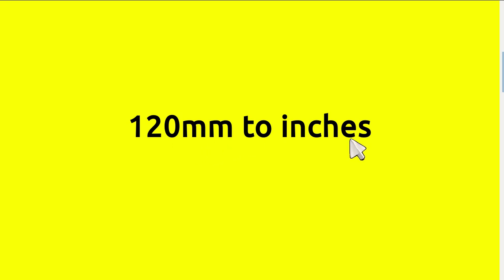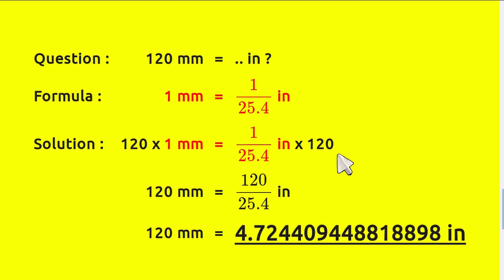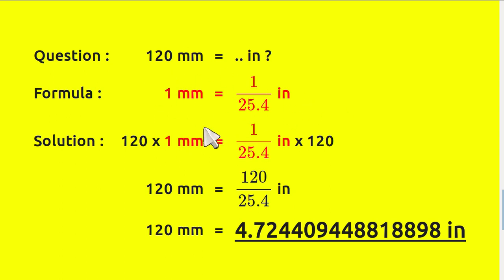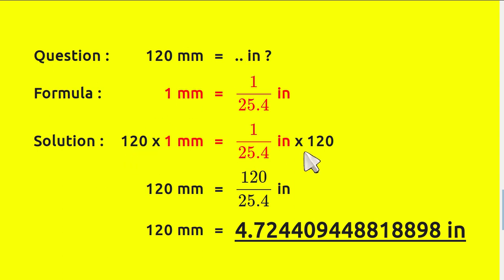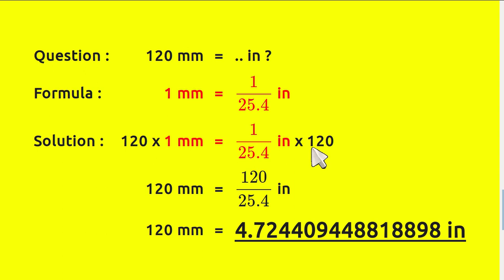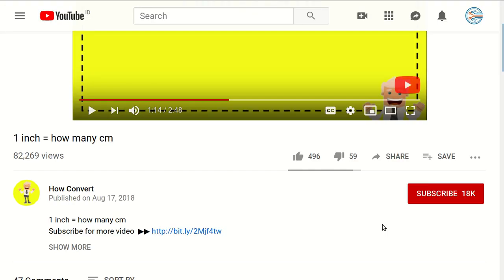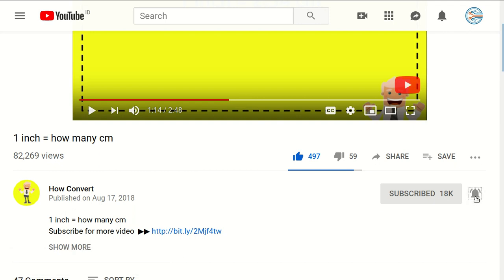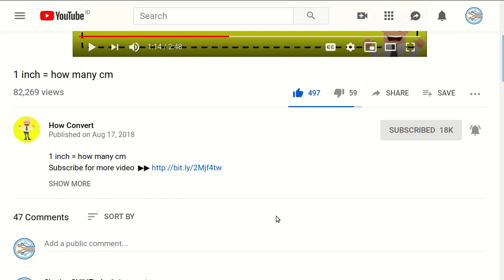120mm to inches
120mm to inches - This awesome video will give some information about '120mm to inches'.